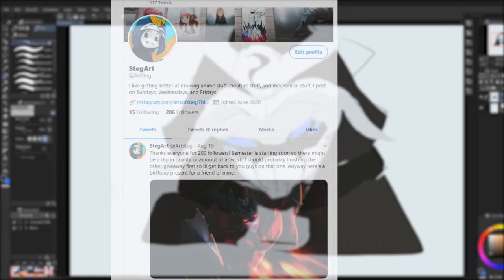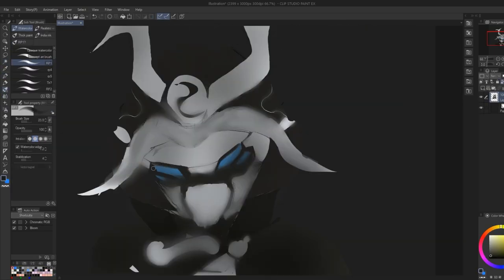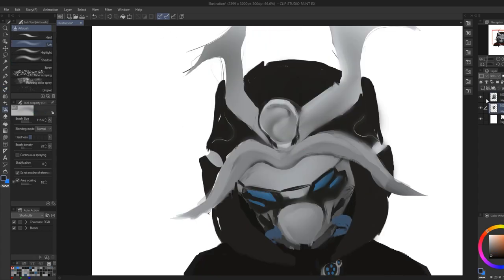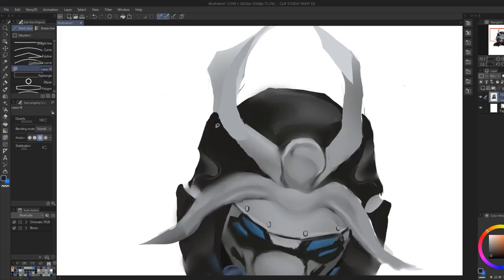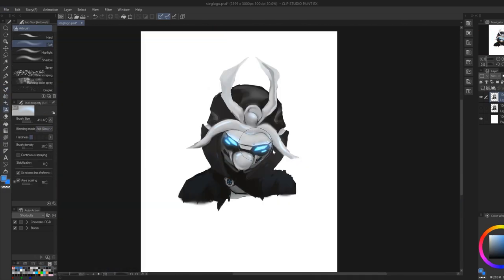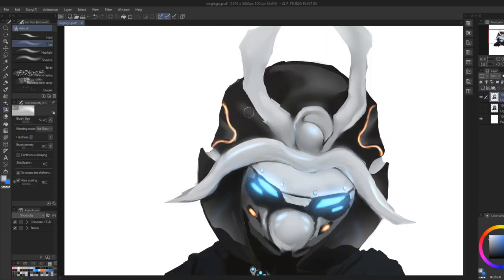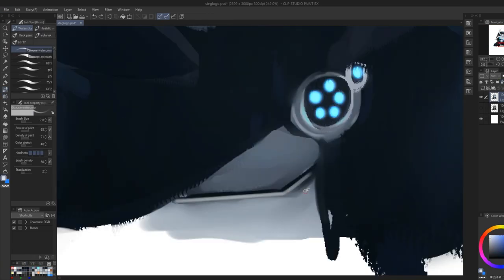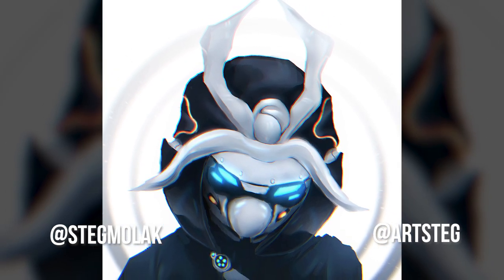Let's Talk, 2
The art account where I (as of this video uploading) post 3 times a week! Thanks for checking it out Don't know how vacant the youtube will be so you could always check it out to check if im alive.

Hope to be working on videos again in a few months. Unless I magically get the time somehow.